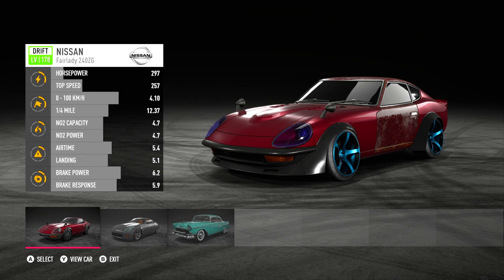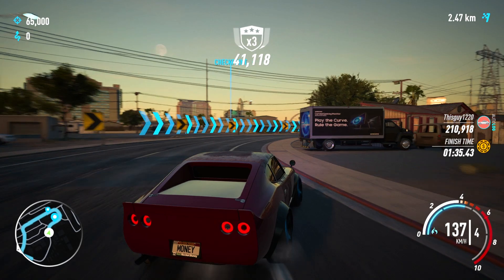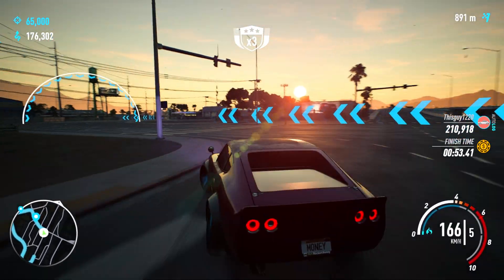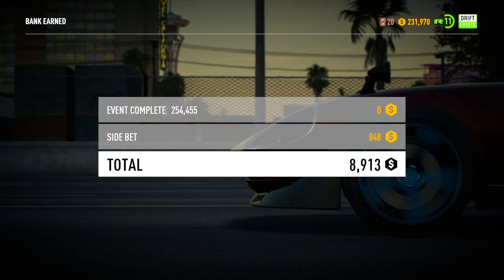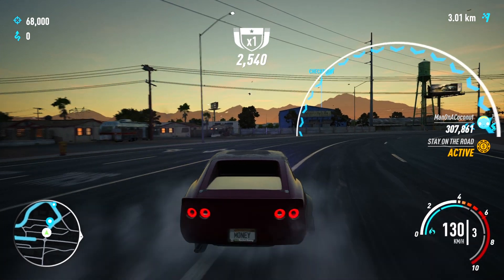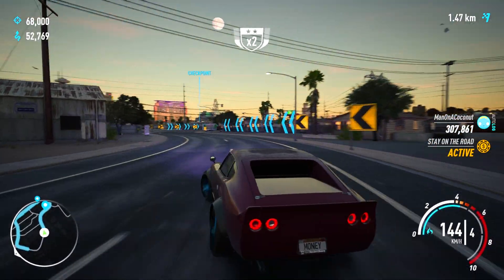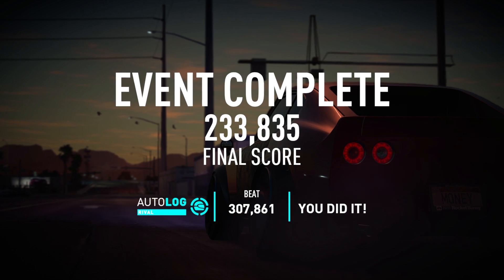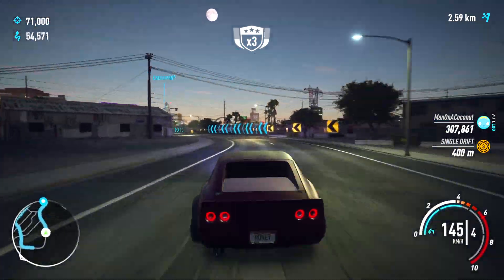Need for Speed Payback - Easy Unlimited Rep & Money Farm - "Payback Unlimited Rep Farm"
►In today's video I will be showing you the *NEW* Need for Speed Payback - Easy Unlimited Rep & Money Farm - "Payback Unlimited Rep Farm"

►I Hope You All Enjoyed This *NEW* Need for Speed Payback - Easy Unlimited Rep & Money Farm - "Payback Unlimited Rep Farm"